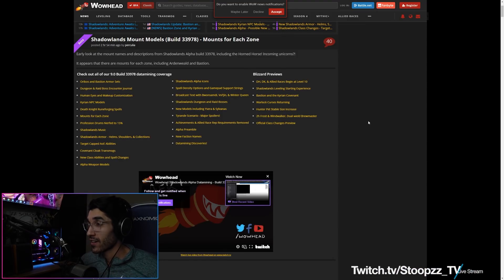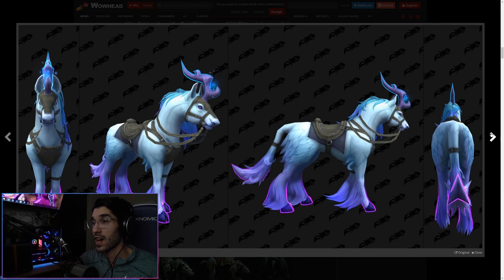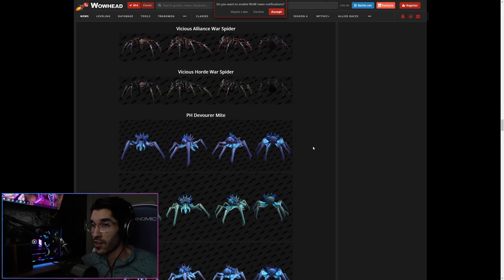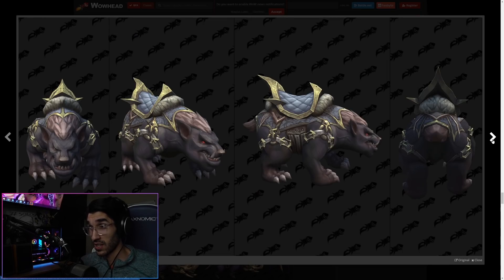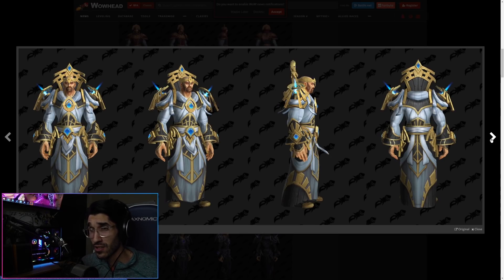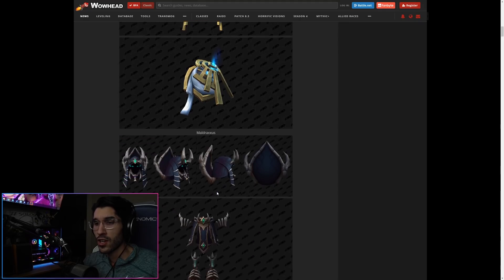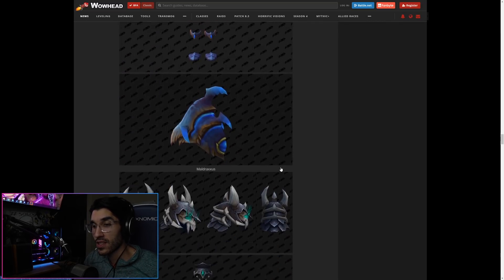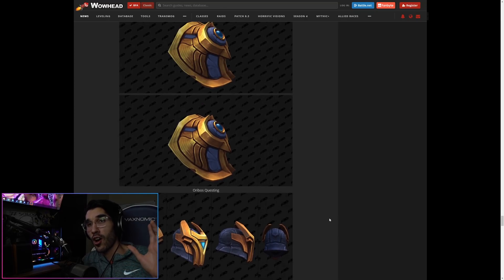WoW Shadowlands | NEW Armor Sets & Mounts - ALPHA Update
New Amor Sets and Mounts have been data-mined from the WoW Shadowlands Alpha. This includes sets (Plate, Leather, Cloth, and Mail) and mounts from the new zones (Bastion, Ardenweald, Revendreth, Maldraxxus). There is also a sneak peek from some of the items coming from The Maw.

Wowhead Links:
Armor: